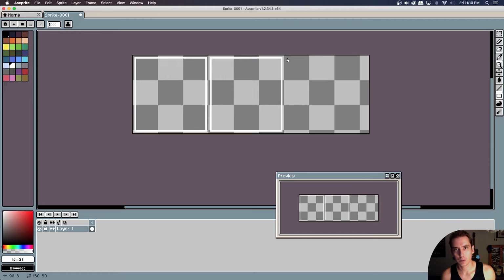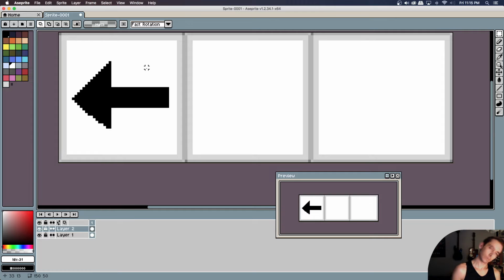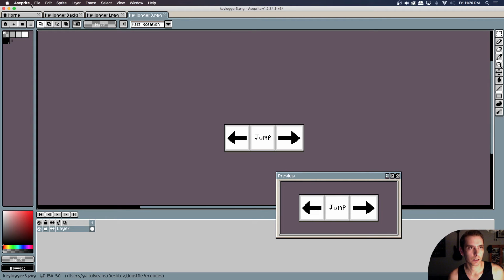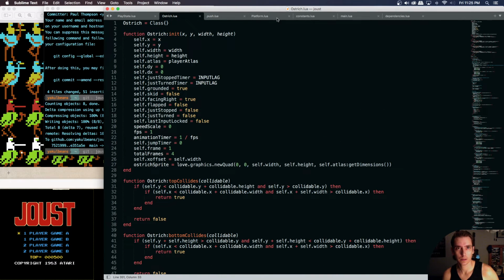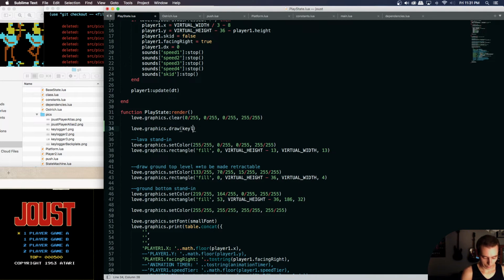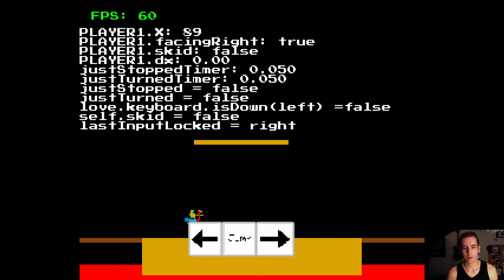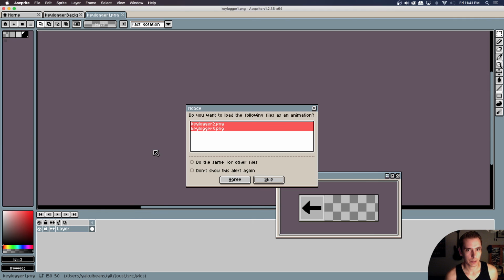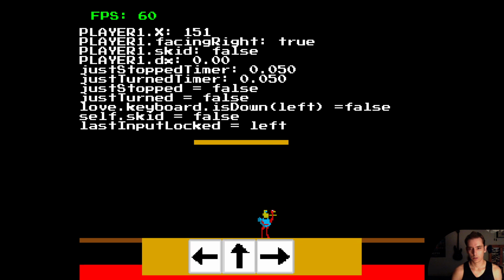Learning Programming #20: June 10th, 2022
git commit -m "added keylogger inputs"